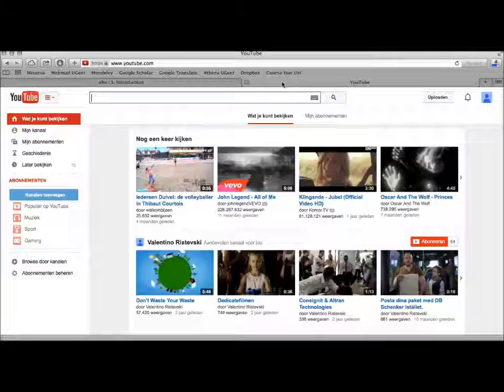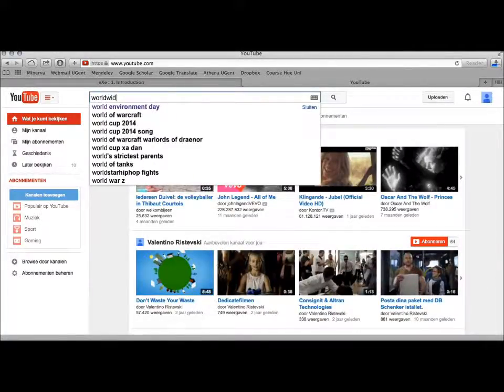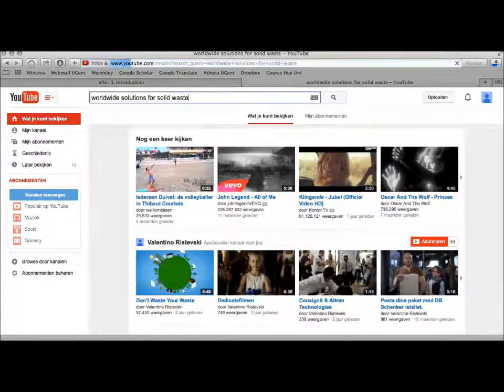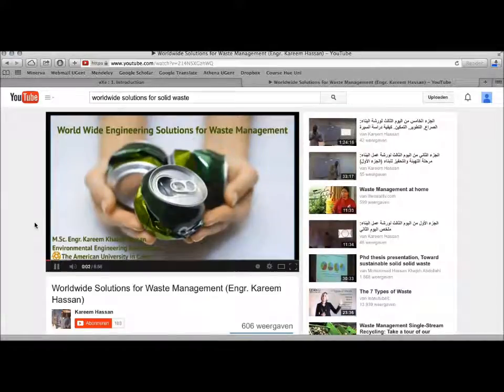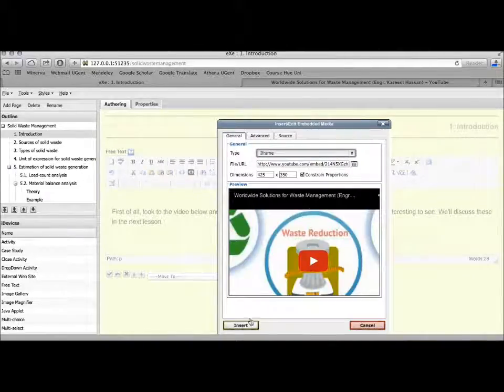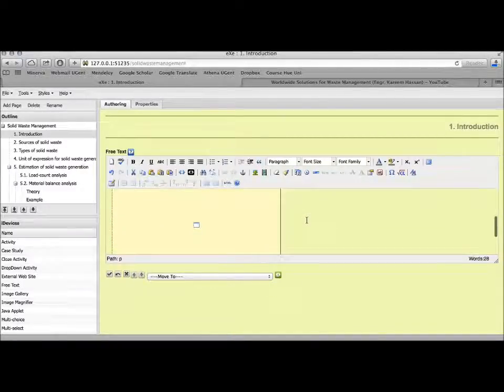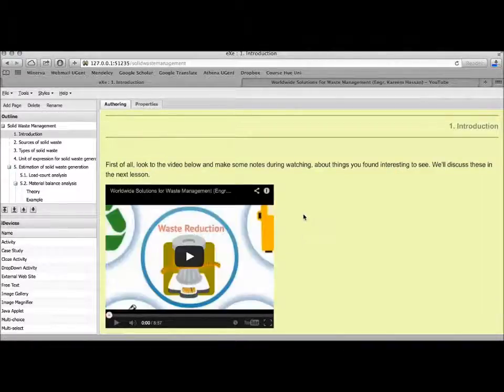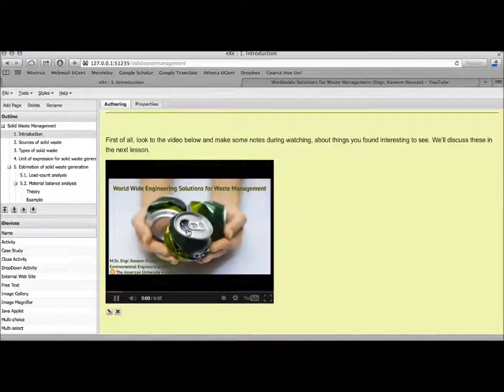How to insert a Youtube video in eXelearning?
In this video, I show you how to insert a Youtube video in a learning path in eXelearning. eXelearning is an open source program and is available for free on the website exelearning.org. This video is made in the context of the 'blended learning project' of Hué University (Vietnam) in collaboration with Ghent University (Belgium) and VLIR-UOS. More information can be found on the website blendedlearninginhighereducation.weebly.com.